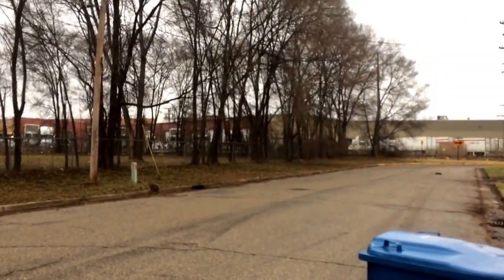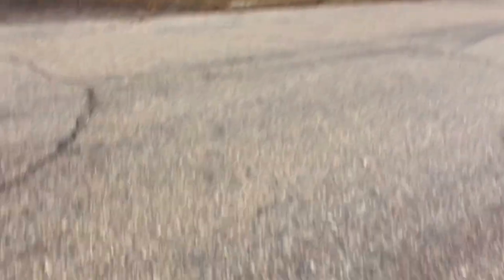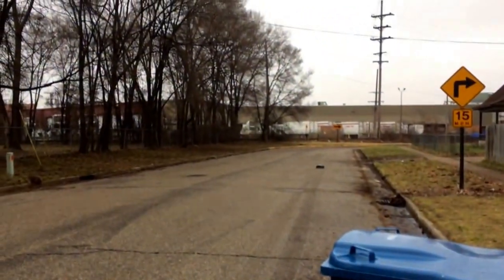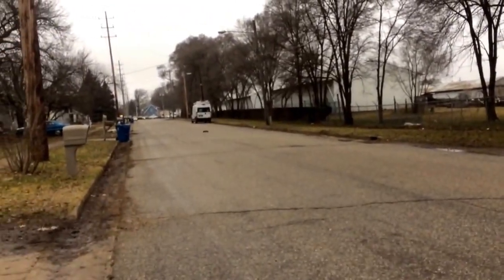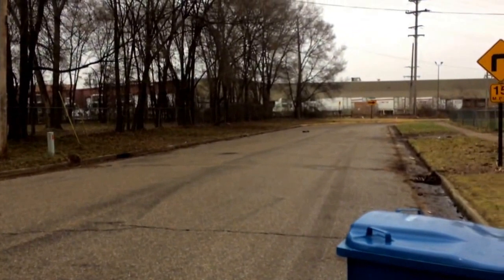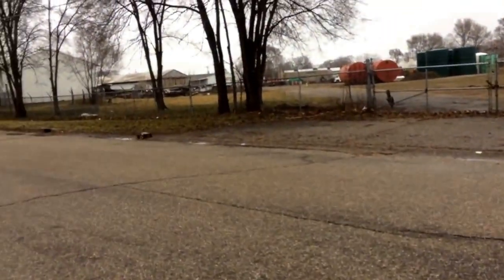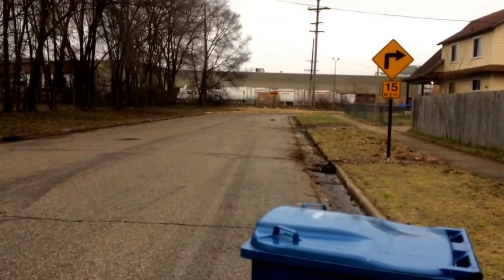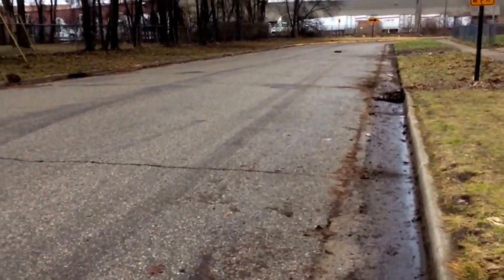Traxxas Rustler vxl on 3s